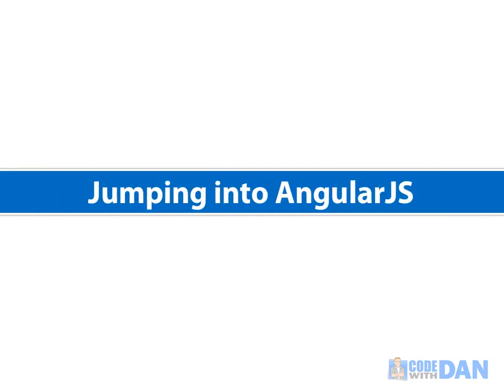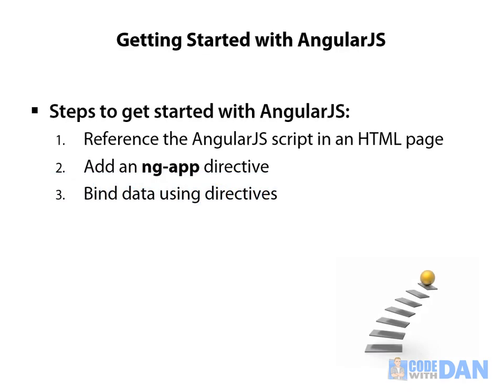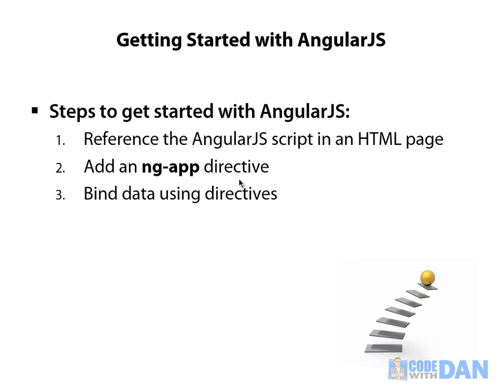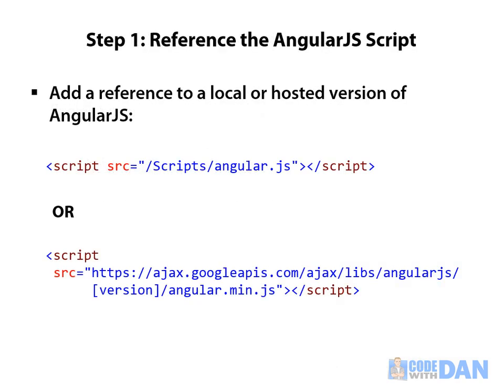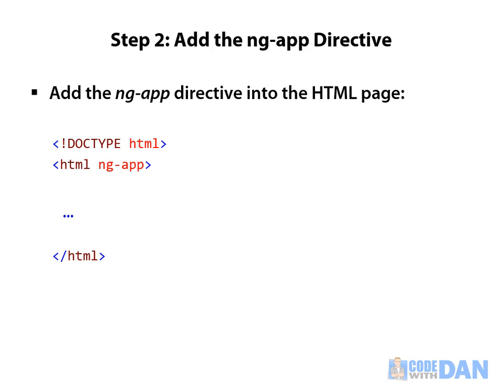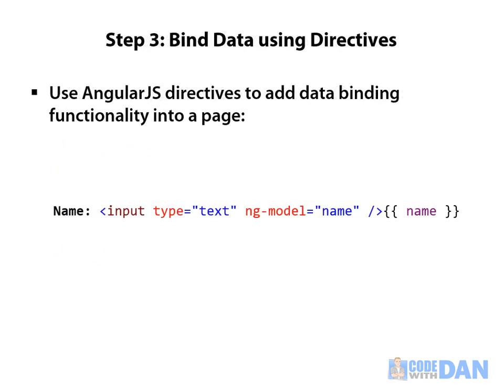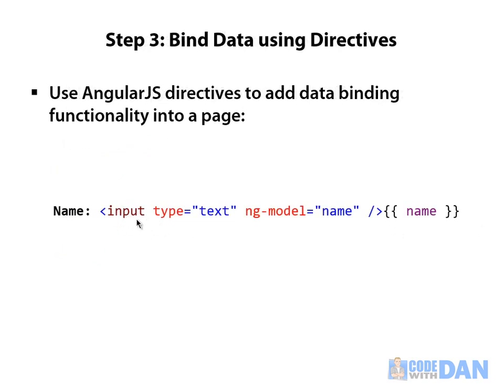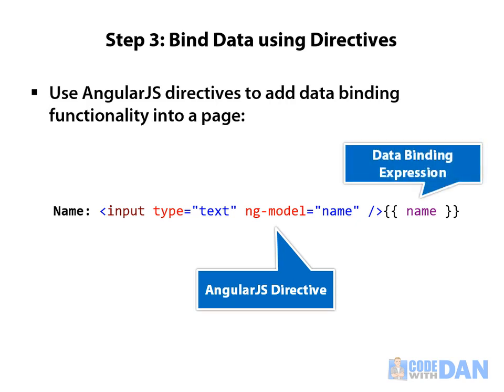009 Jumping into AngularJS